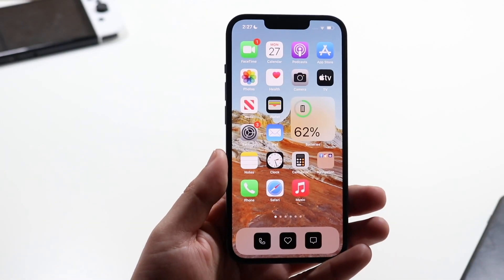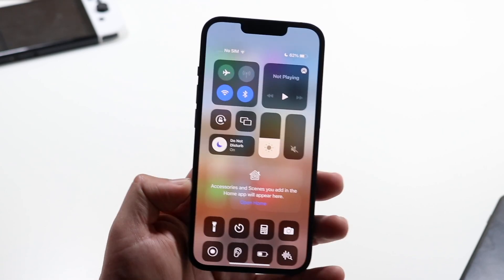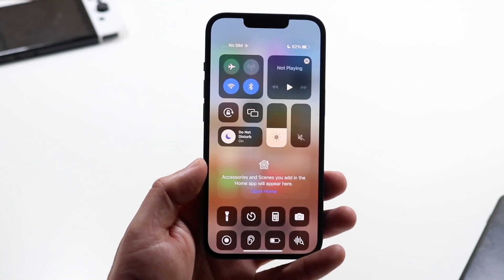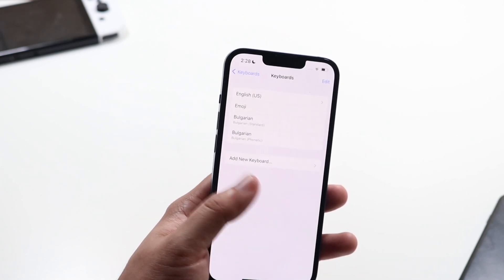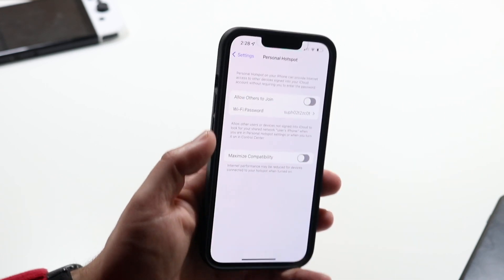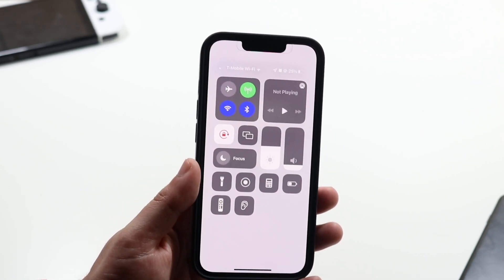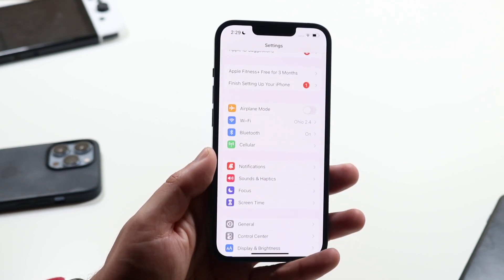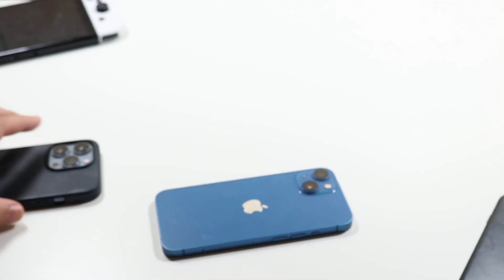How To FIX Mobile HotSpot Greyed Out On iPhone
Here is exactly How To FIX Mobile HotSpot Greyed Out On iPhone